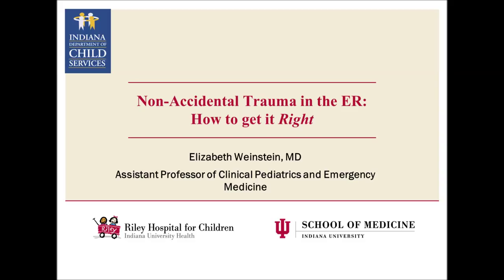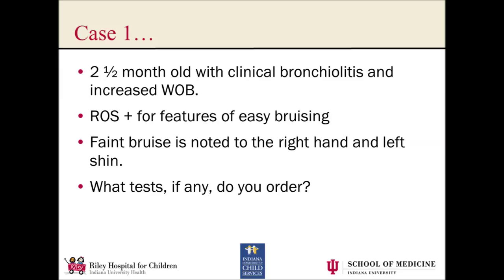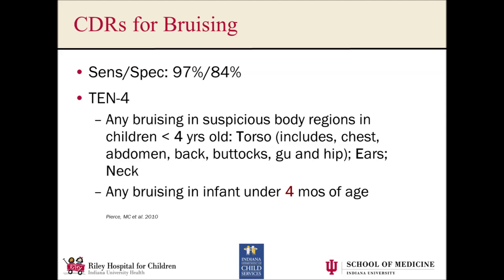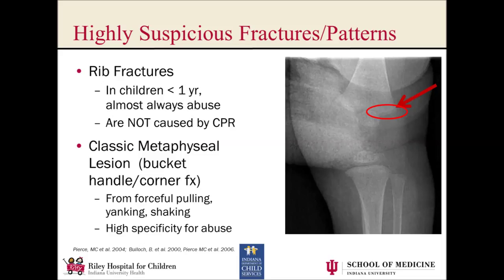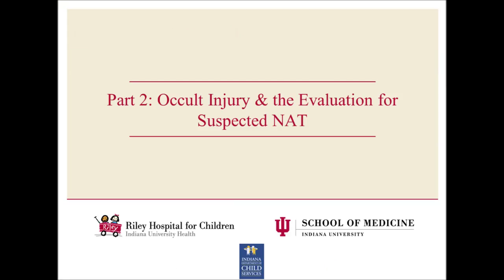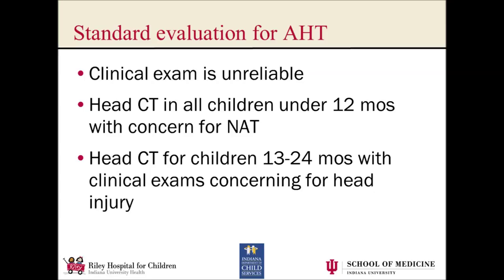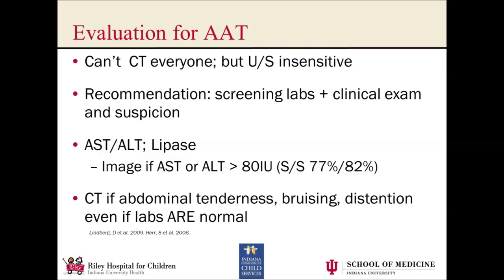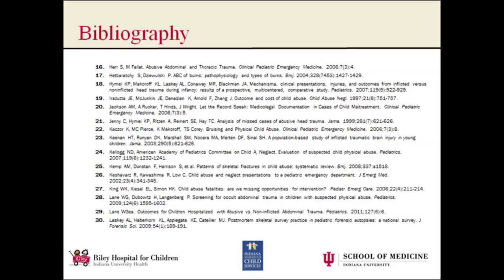Non-Accidental Trauma in the ER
The Child Protection Programs team at Riley Hospital for Children created videos about child abuse and neglect as resources for your parenting and caregiver needs.

Non-Accidental Trauma in the ER: How to get it Right
Elizabeth Weinstein, MD
Assistant Professor of Clinical Pediatrics and Emergency Medicine